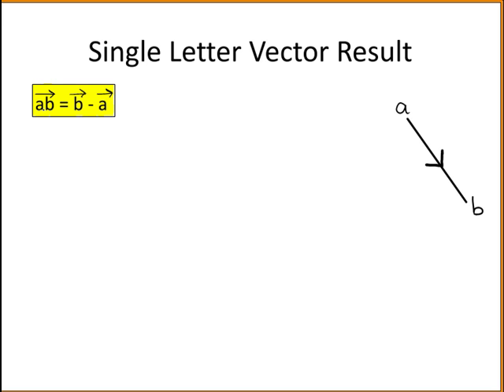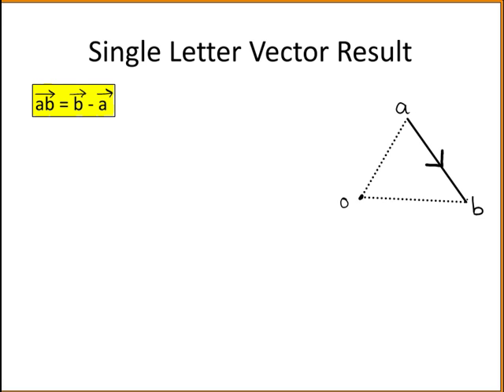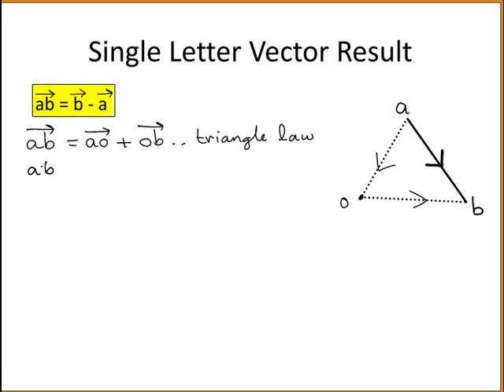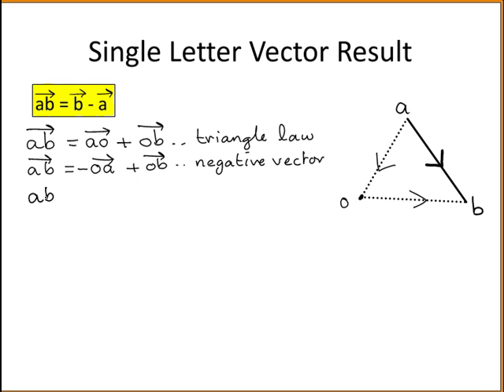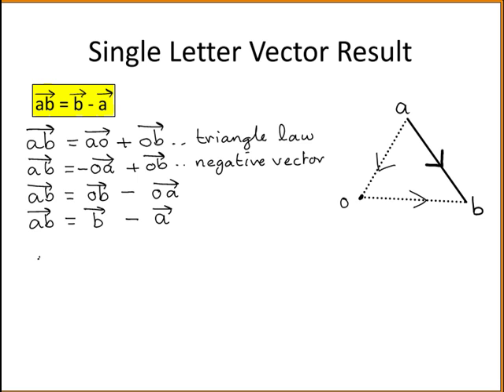Proof: The vector ab is equal to the vector b minus the vector a (MathsCasts)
Proof of vector ab = vector b minus vector a explained